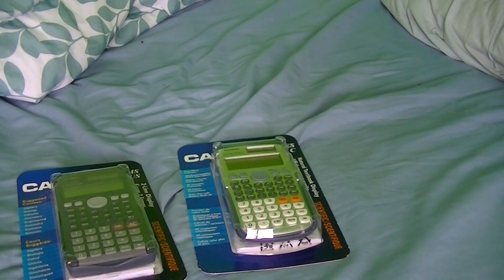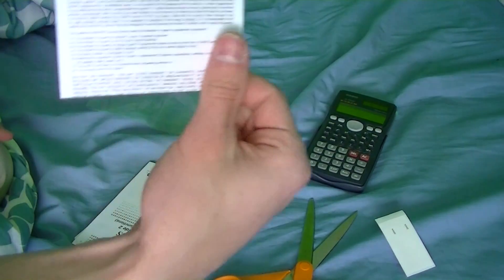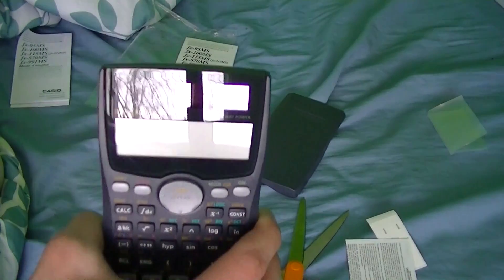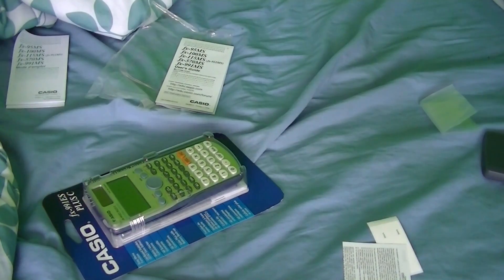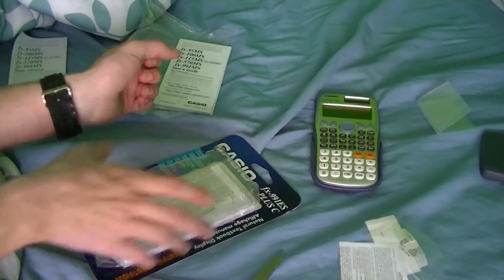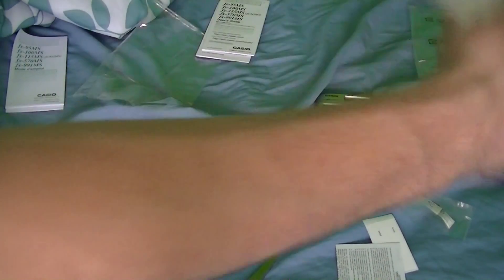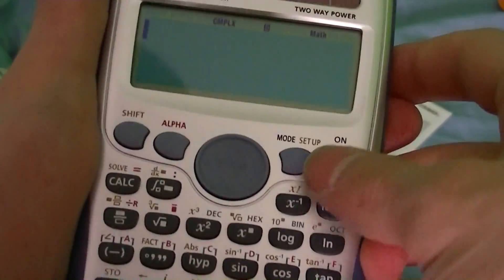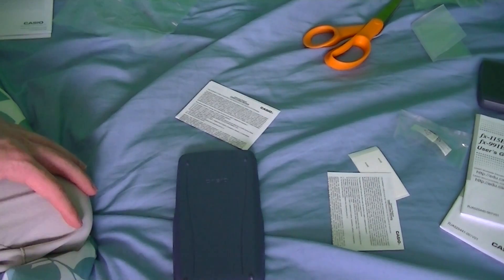Casio fx-991MS and fx-991ES Plus C Unboxing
As if my luck could get any worse, my only scientific calculator (the 991MS I unboxed a while back) failed MIDWAY through an exam. Thankfully I brought two with me...

Oh well, now I get to make another video or two!